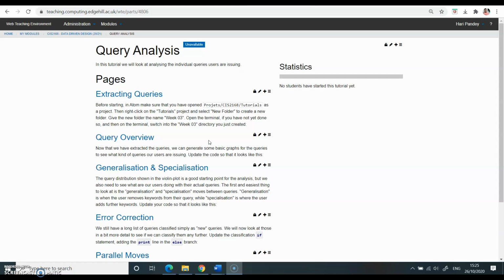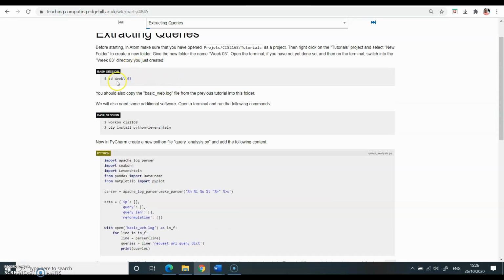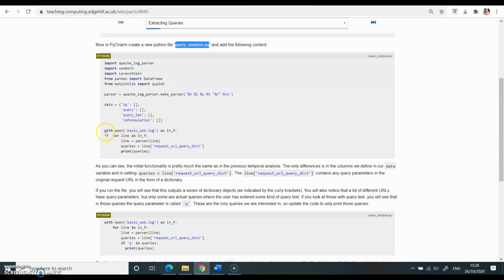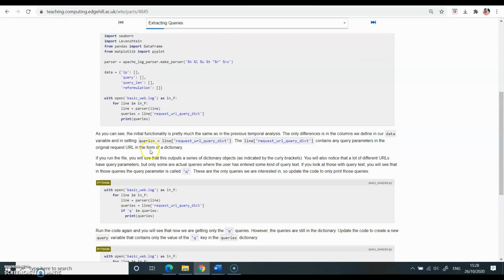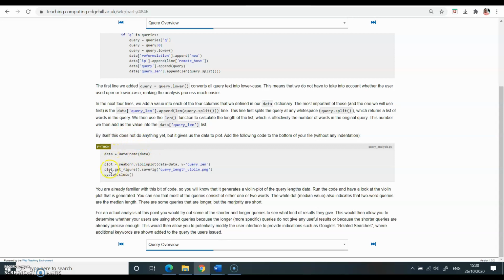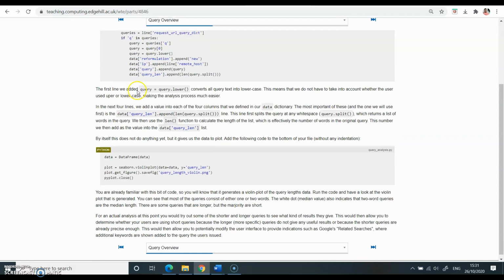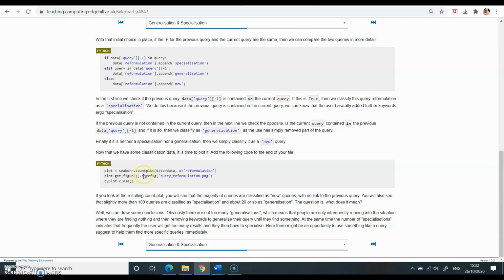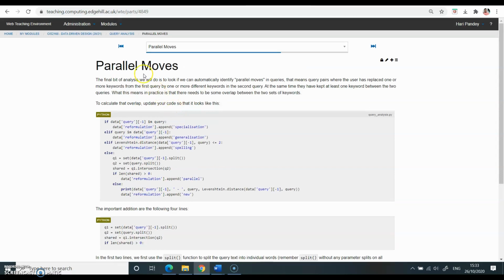CIS2168: Week-4 Query Analysis (About the Tutorial)